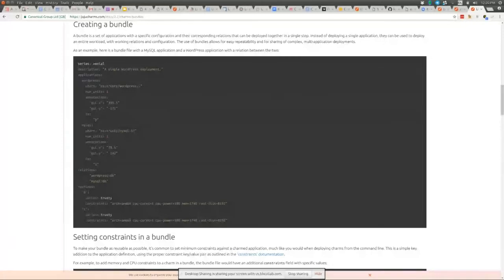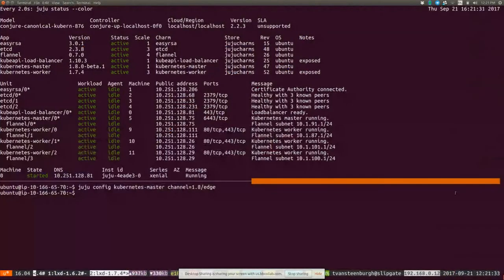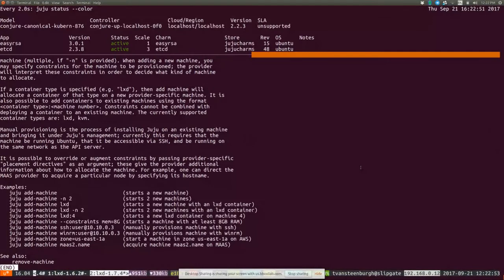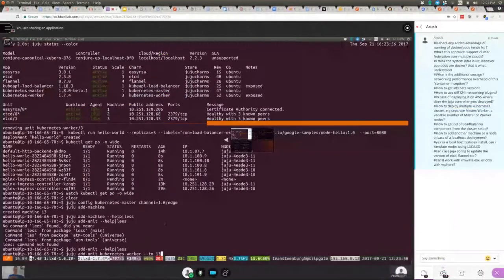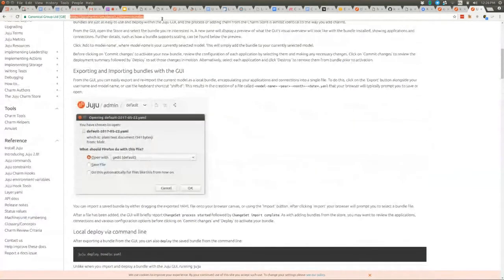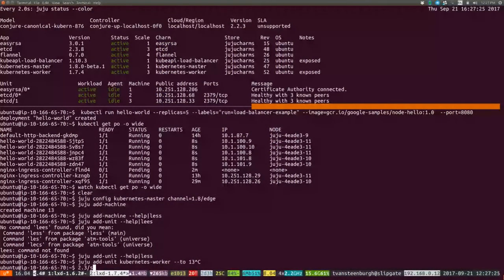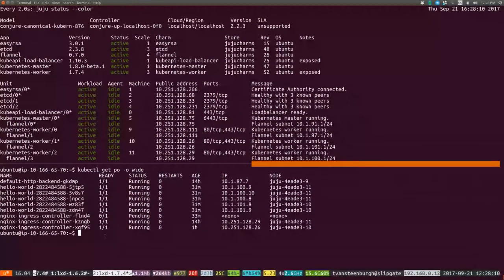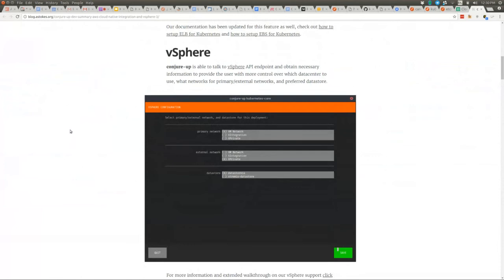Canonical Distribution of Kubernetes (Part 2)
This is the recording (part 2) of our Online Meetup with the awesome Tim Van Steenburgh from Canonical.

Tim presented the Canonical Distribution of Kubernetes (CDK) with demos and provided some insights about the relation of CDK and the Certified Kubernetes Administrator (CKA) Exam.